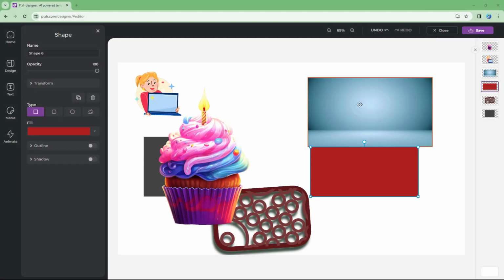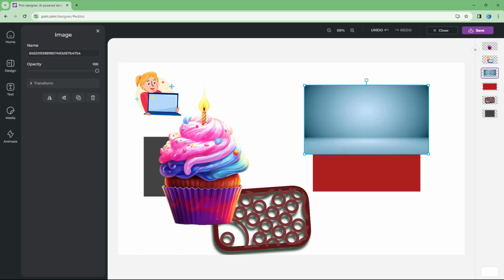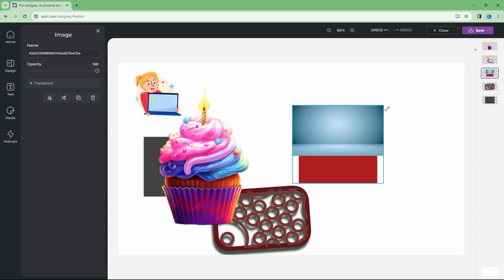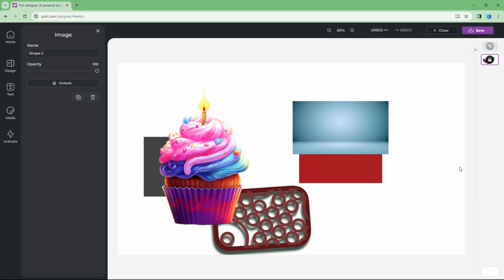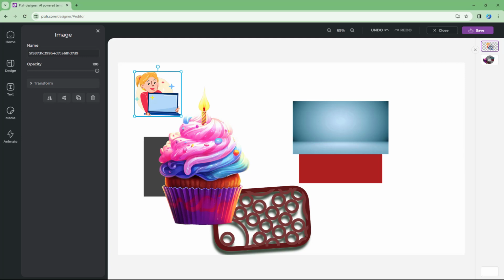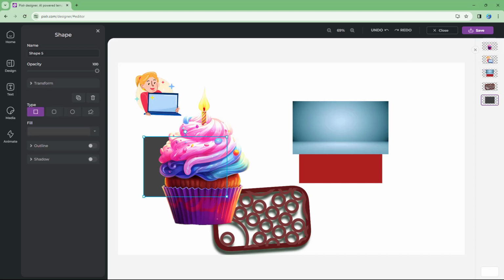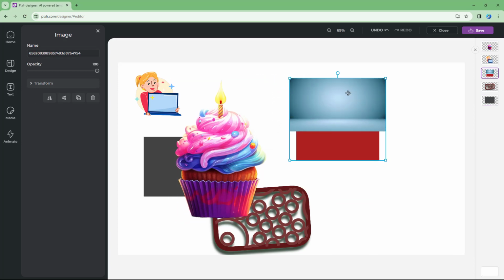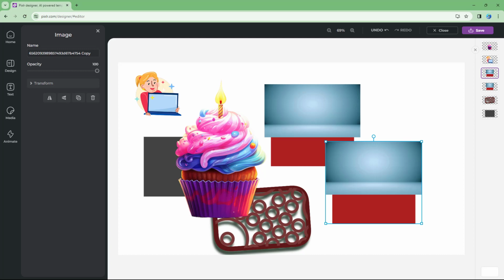Pixlr Designer - Lesson 36 - Merging and Duplicating Layers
In this tutorial, we will be discussing about Merging and Duplicating Layers in Pixlr Designer